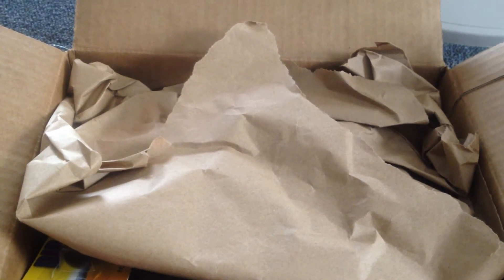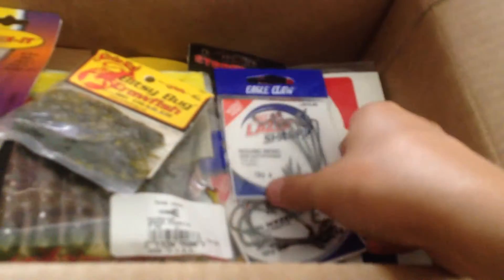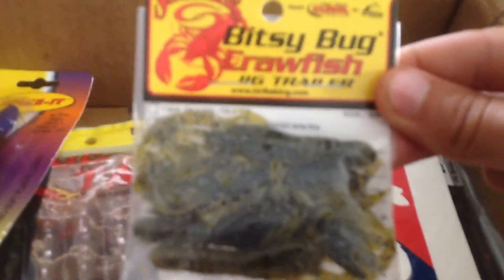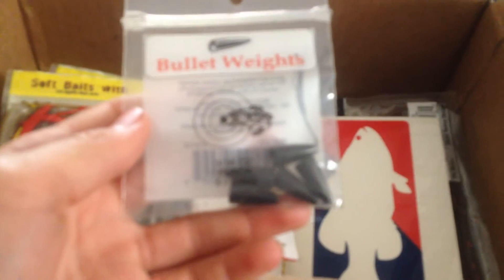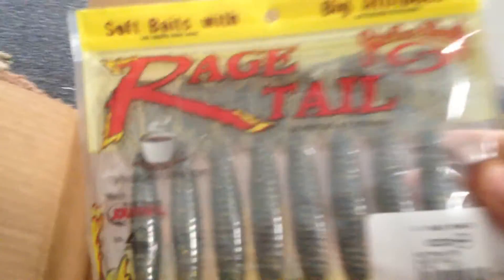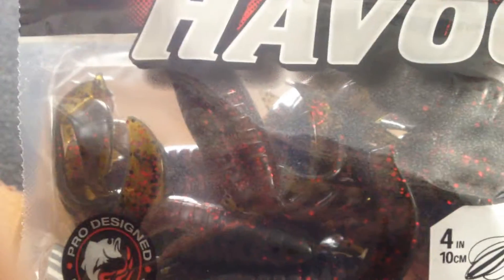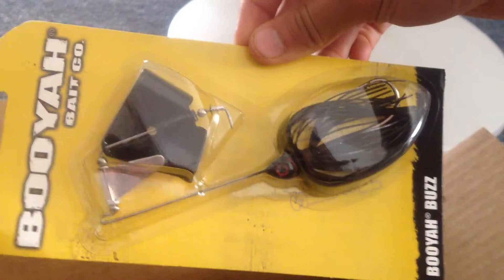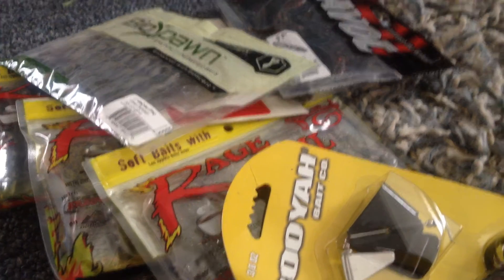Tackle Warehouse Unboxing!